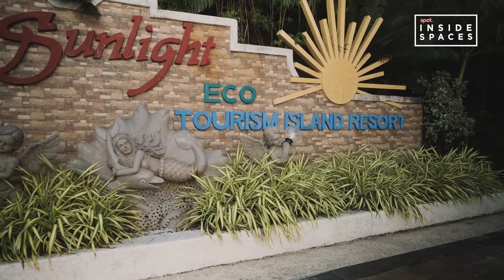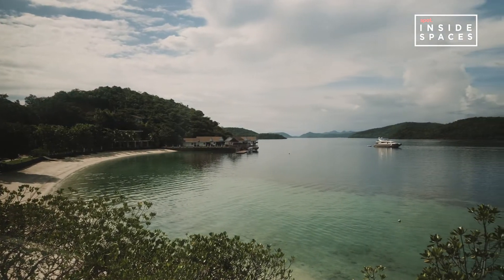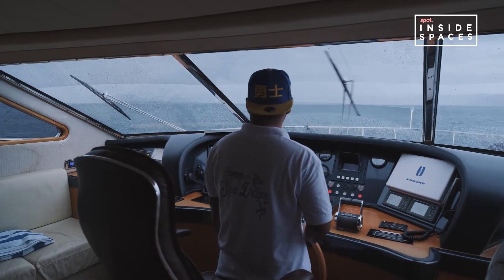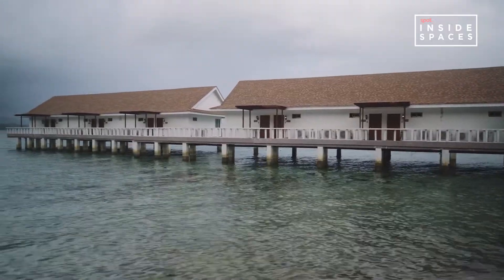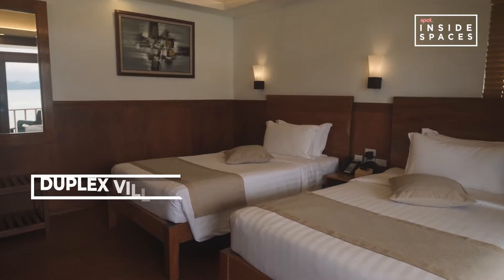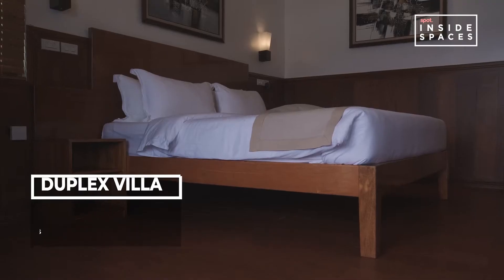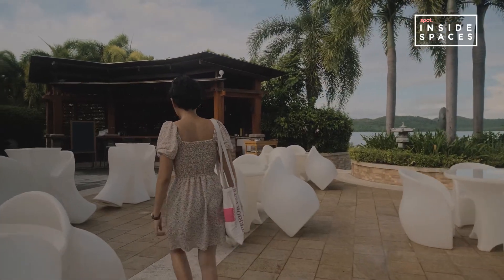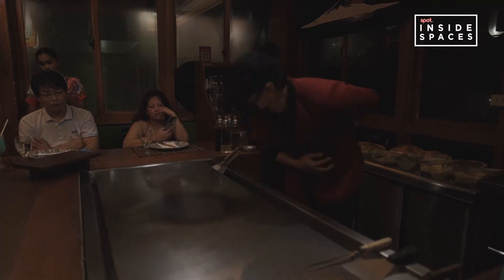Sunlight Ecotourism Island Resort: Luxury Villas Nestled in the Clear Waters of Palawan | Spot.ph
Nestled in the clear blue waters of Culion, Calamianes group of Islands in Northern Palawan, near Coron is Sunlight Eco Tourism Island Resort (SETIR). This luxury resort is one of the biggest single privately-owned island resorts in the region with 18-hectares of lush hills, gently sloping contours of gardens and beaches, and an impressive array of services. It has 55 Maldivian villas (99 rooms) that are architecturally designed to have the ocean view of either sunrise or sunset.